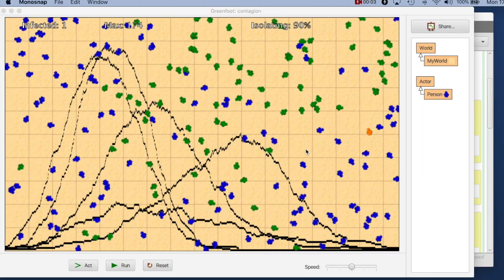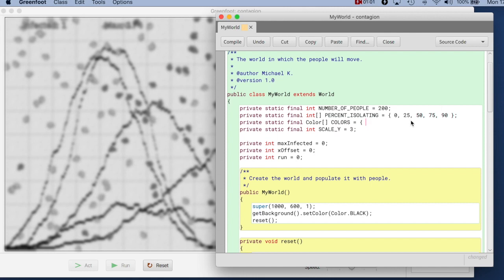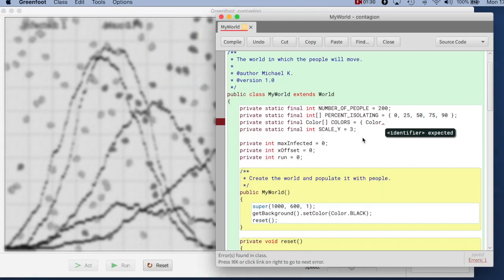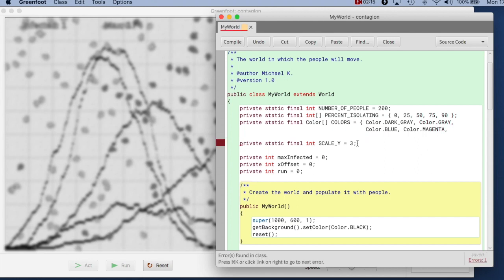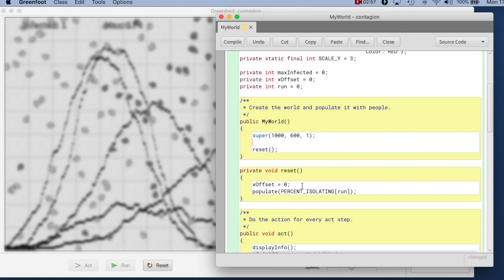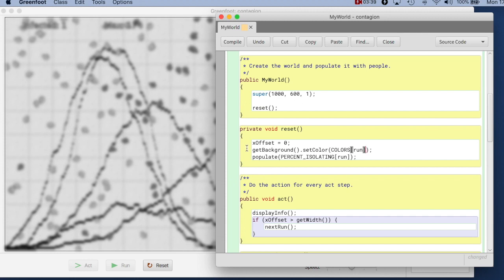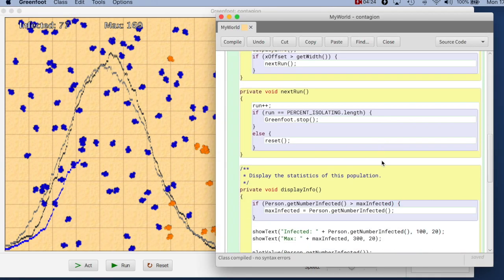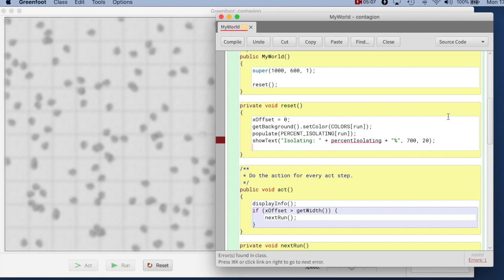Java Programming, Episode 16: And finally...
Java Programming with Michael Kölling, Episode 16: And finally... Colours and a note about models